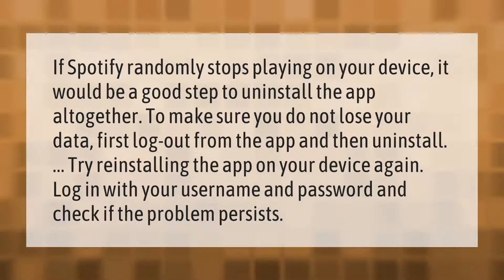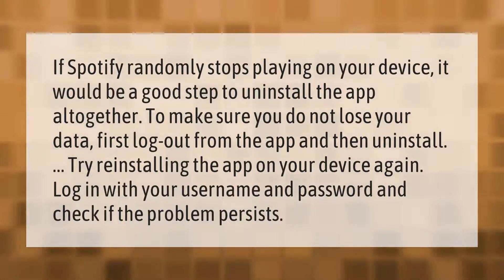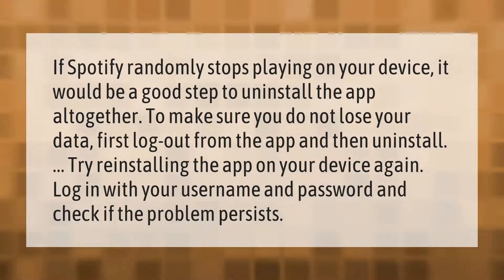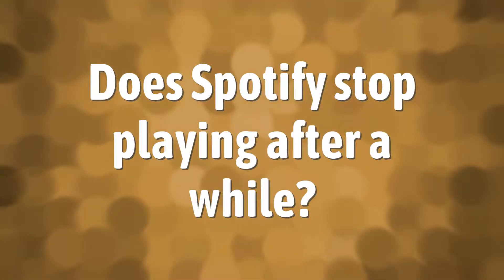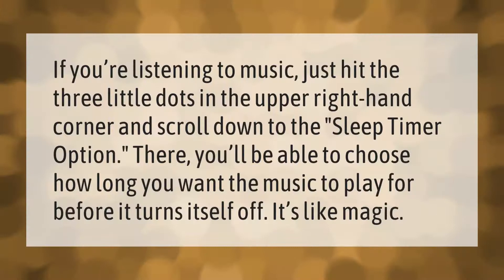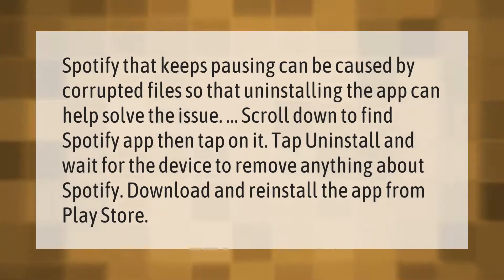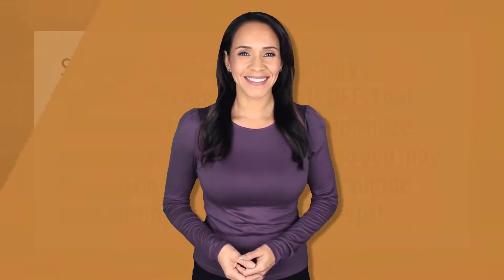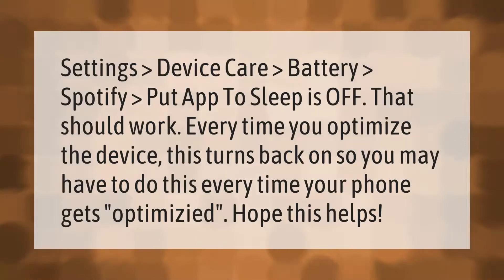Why does my Spotify keep stopping after a few seconds?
00:00 - Why does my Spotify keep stopping after a few seconds?
00:40 - Does Spotify stop playing after a while?
01:08 - Why does my Spotify keep pausing on Iphone?
01:38 - Why does Spotify keep pausing when screen locks?

Laura S. Harris (2021, September 14.) Why does my Spotify keep stopping after a few seconds?
    AskAbout.video/articles/Why-does-my-Spotify-keep-stopping-after-a-few-seconds-262178